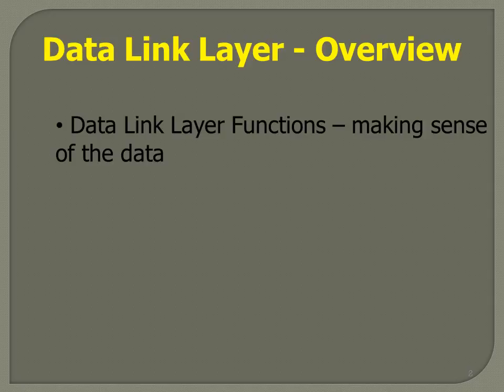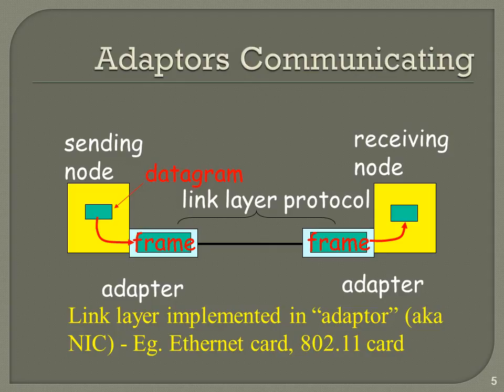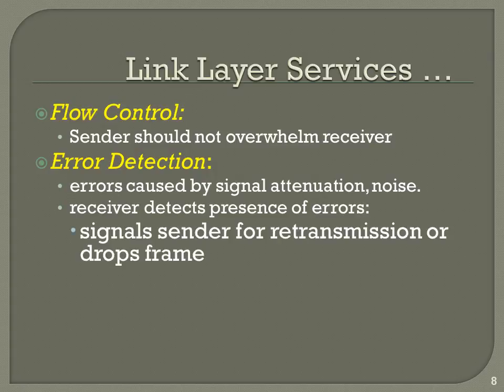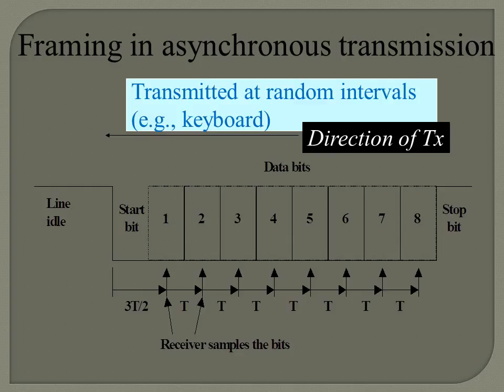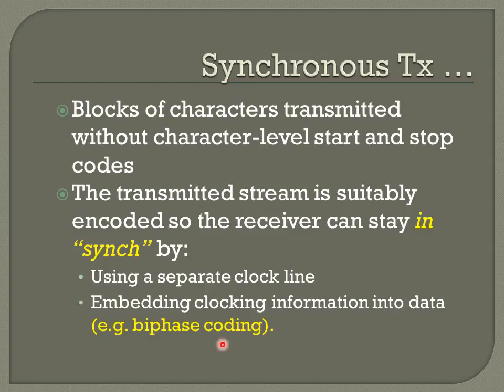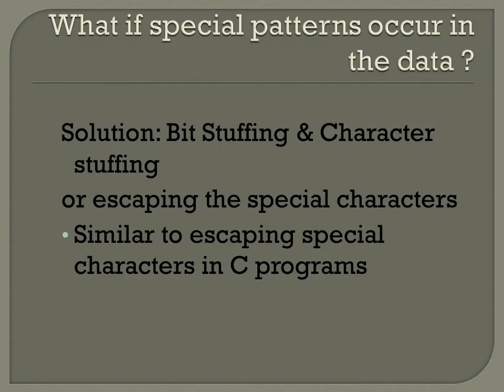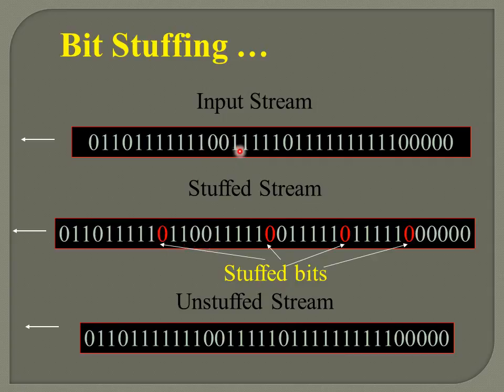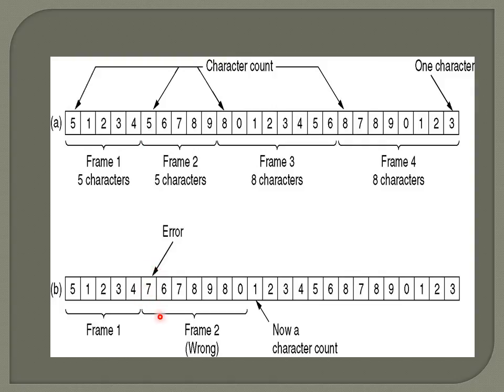CN LINK16 part1 framing rp